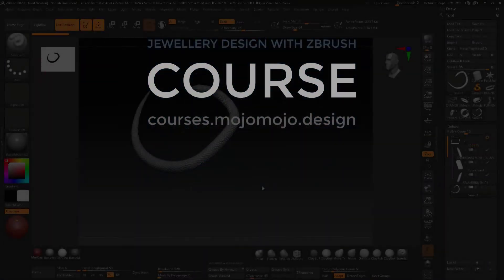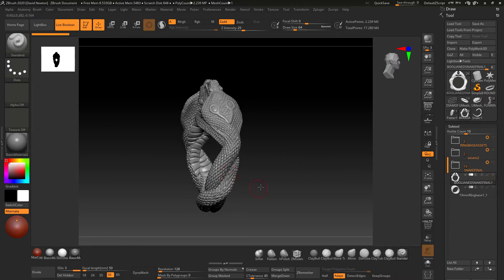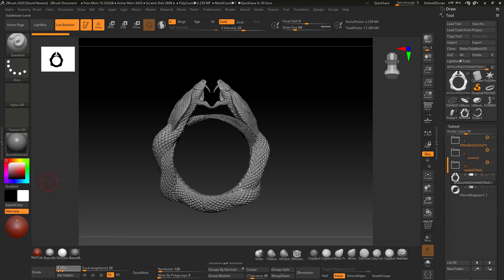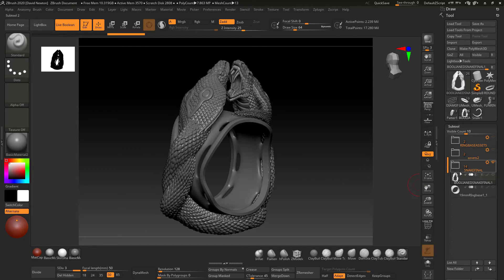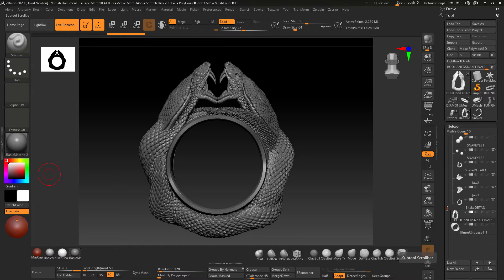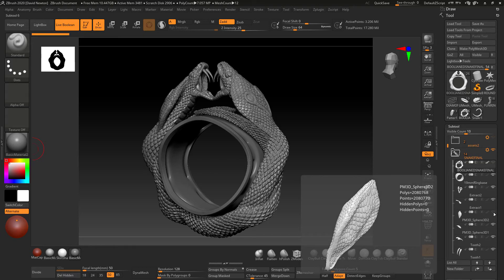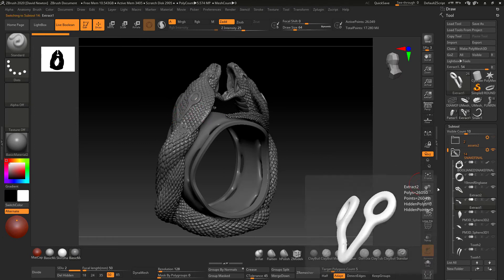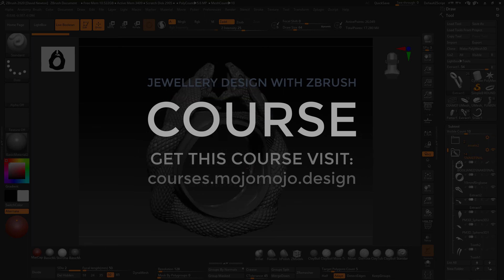Jewellery Design in Zbrush Section 20 Synopsis